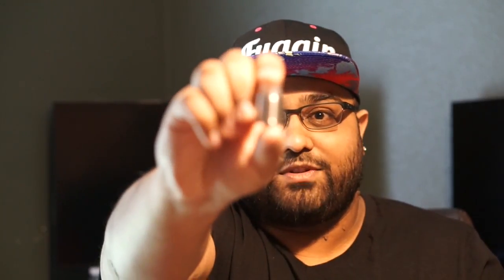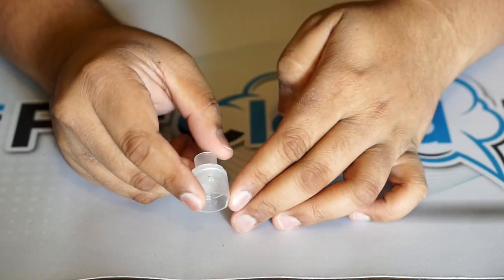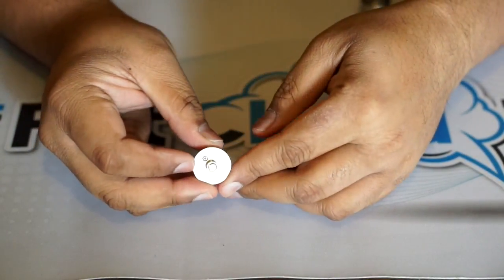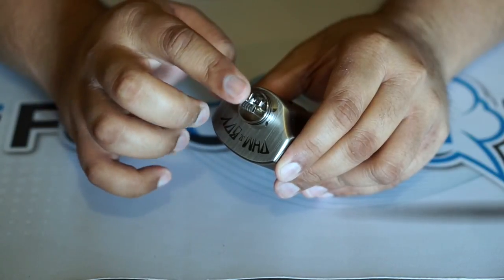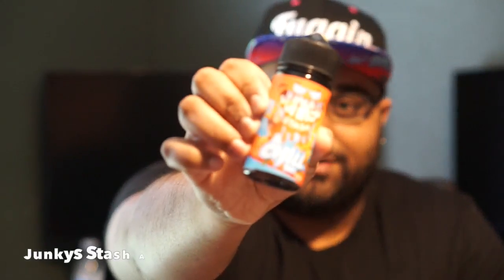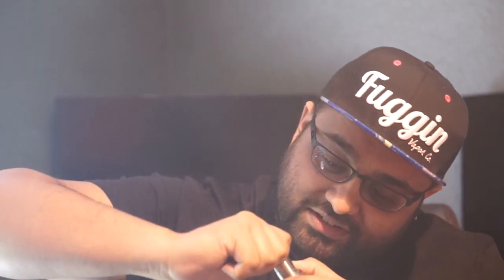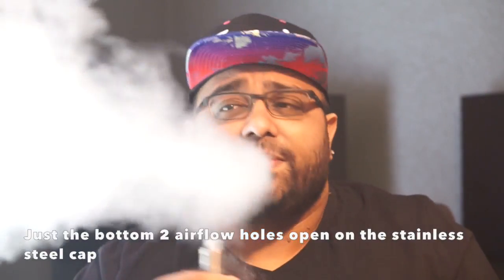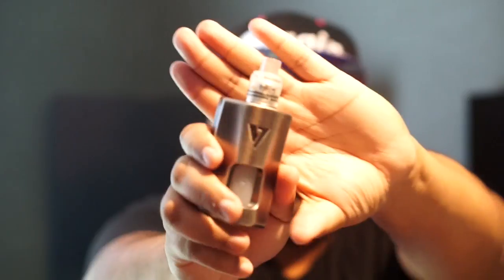Digiflavor Drop Solo RDA Review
In this video, we’ll take a quick look and give you our first impressions of the brand new Digiflavor Drop Solo RDA! This new atomizer is a collaboration between Digiflavor and YouTuber The Vapor Chronicles.

The original Drop RDA was, and still is, one of the most popular drippers on the market today and for good reason! Now, they’re back at it with the Drop Solo which shares some similarities to the original, but offers some key differences, offering you a unique vape experience.

Unlike the original, this new version is designed for single coil builds and sports an overall diameter of 22mm. The original was 24mm, but with squonking becoming more popular and many vapers switching to smaller single coil drippers, it was only a matter of time before this version got released.

Join us in this video to see what we think about the vape experience we get from the new Drop Solo RDA by Digiflavor and TVC.